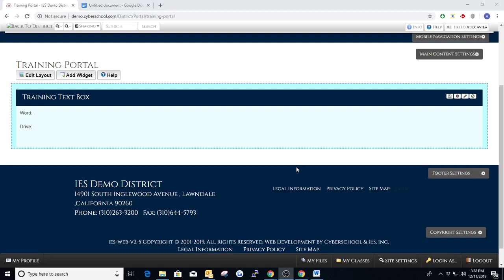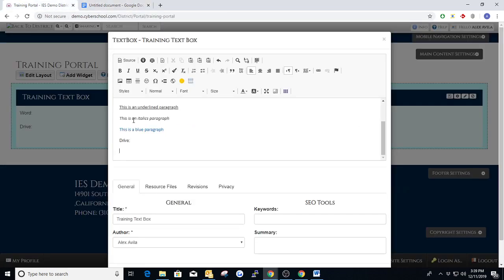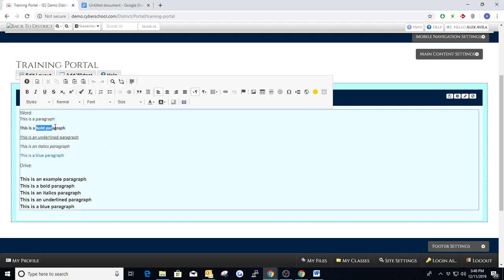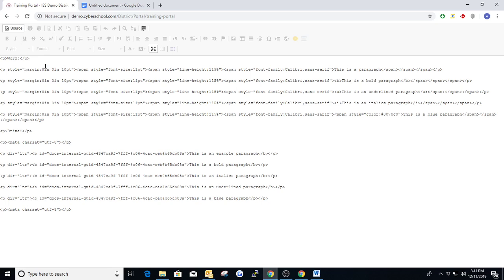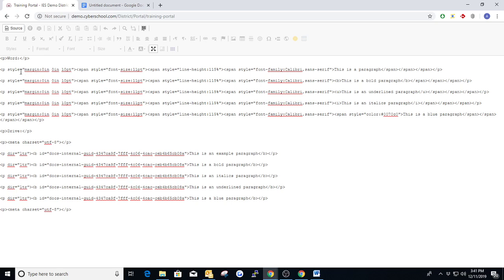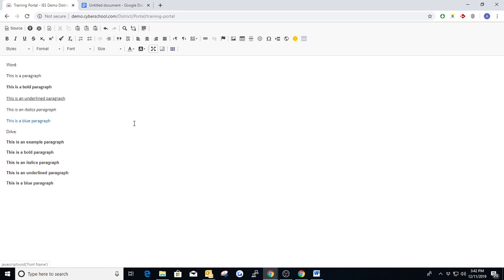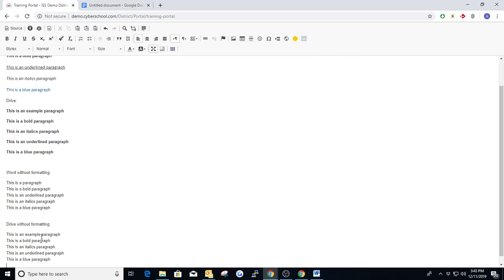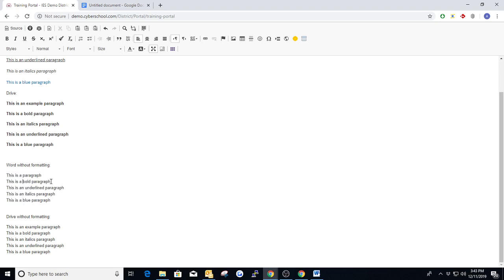Cyberschool Site Cleanup - Content from Other Sources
This quick video goes over how to cleanup your site when using Content from Other Sources